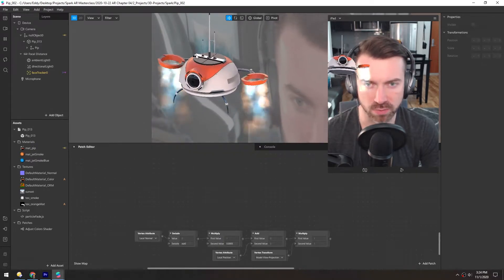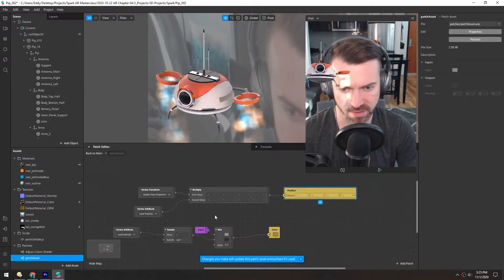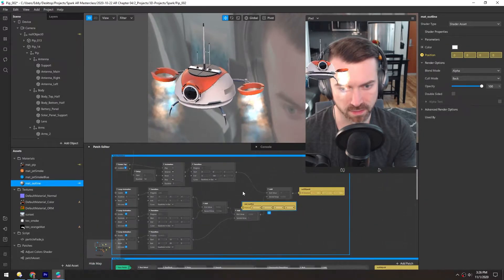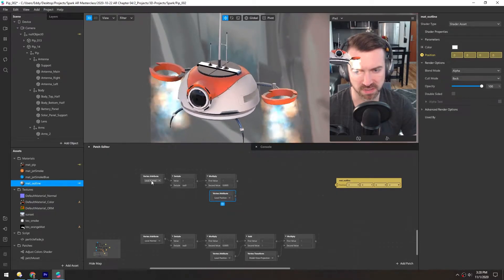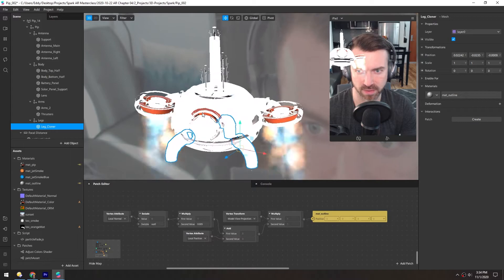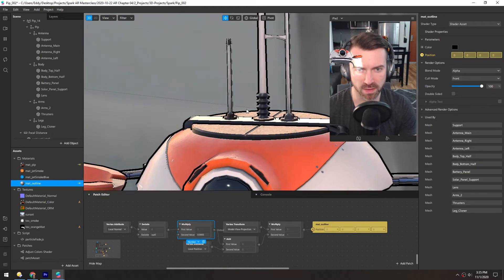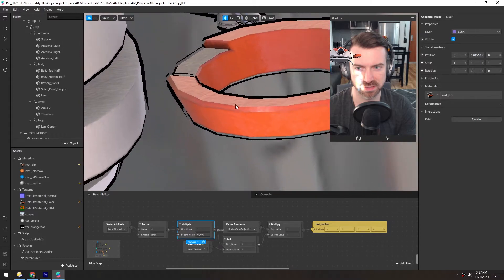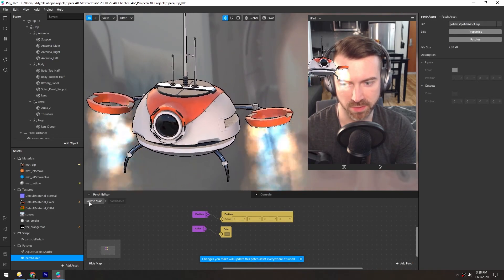Spark AR - Cartoon Outline (Masterclass Chapter 4)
I learned about this back-facing polygon outline trick when browsing models on Sketchfab. I noticed a lot of models there had outlines, but I didn't think Sketchfab had outlining capabilities. After digging into it, I found that all the models had a second, slightly enlarged model with inverted normals. It's a brilliant technique that thankfully works in Spark AR as well!

Patch Asset Materials
Because I pieced this together after watching many other tutorials, I can't properly explain the full extent of the patch logic happening here. Take a look at the Spark AR documentation for a rundown of the topic. From what I understand, these materials allow you to extract and modify certain parts of a model, including normal deformation.